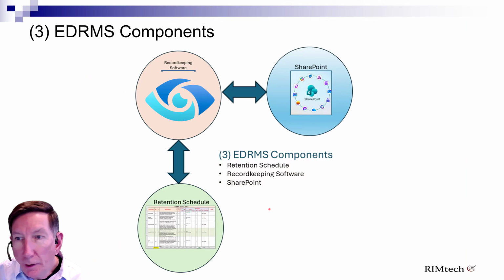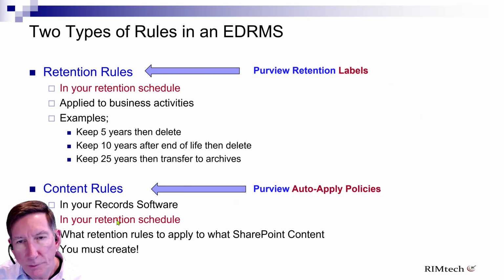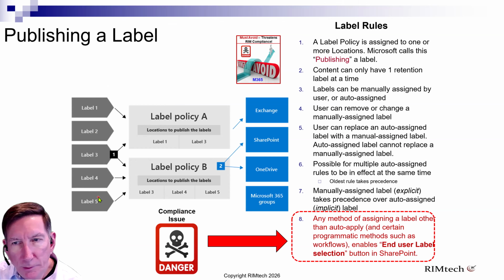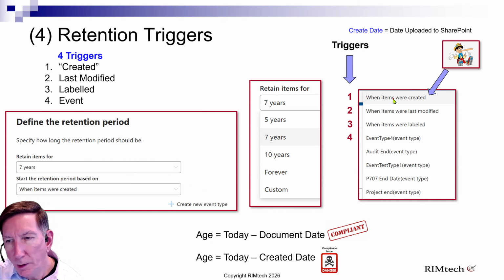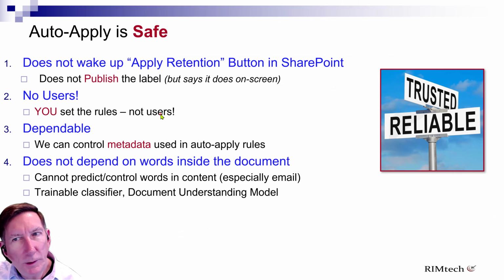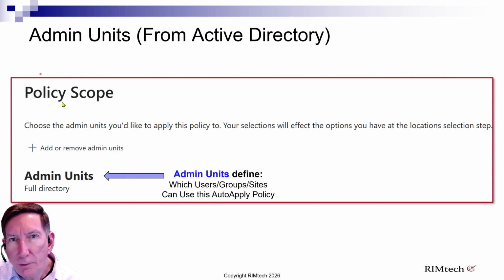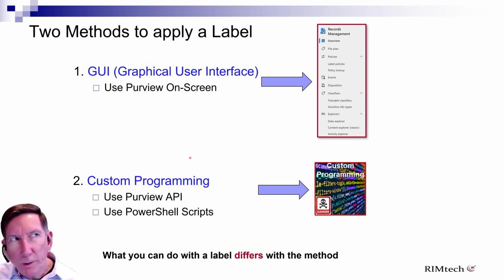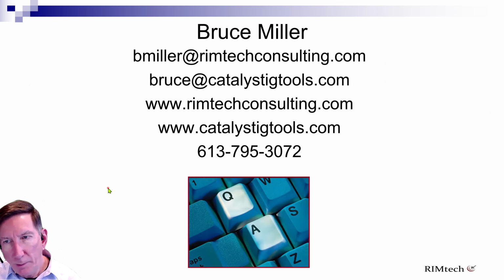Retention Labels in Purview RM - How to Make Them Work For You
Retention labels in Microsoft Purview Records Management can be powerful—but only when designed and deployed correctly. Too often, organizations struggle with inconsistent application, poor user adoption, and unclear governance. In this 1-hour webinar, you’ll learn how to turn retention labels into a practical, scalable solution that aligns Records Management and IT, improves compliance, and actually works in day-to-day operations. Join us for proven strategies, real-world insights, and a clear path to making retention labels deliver real value.